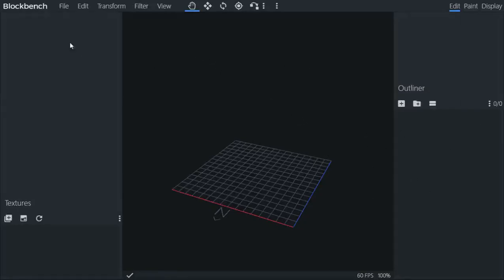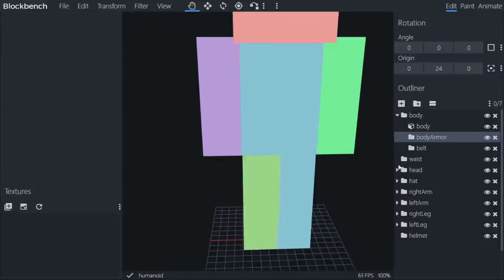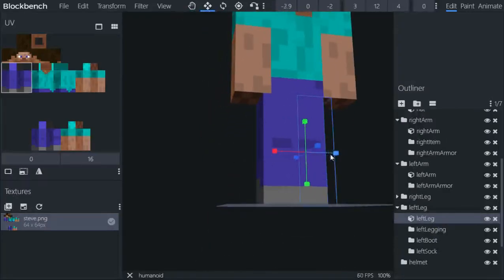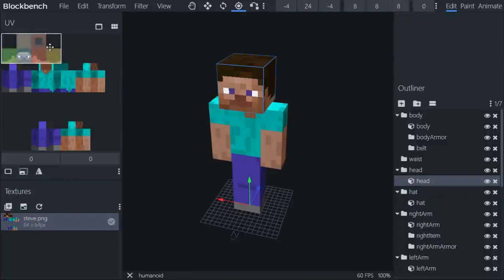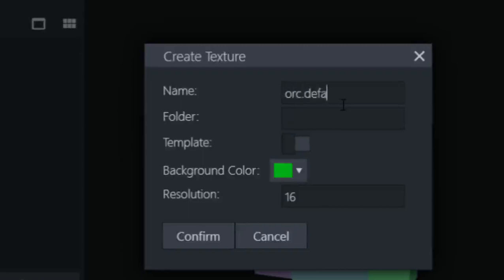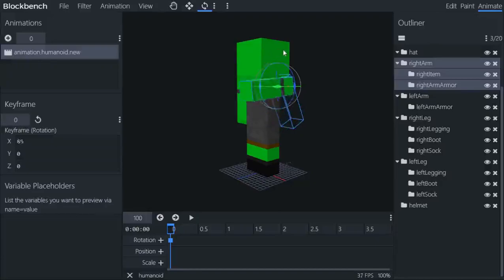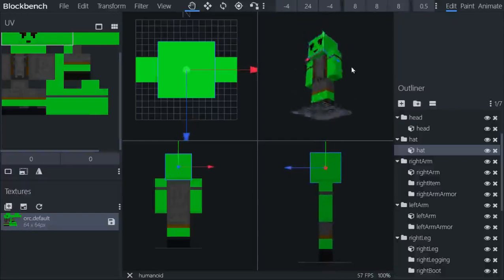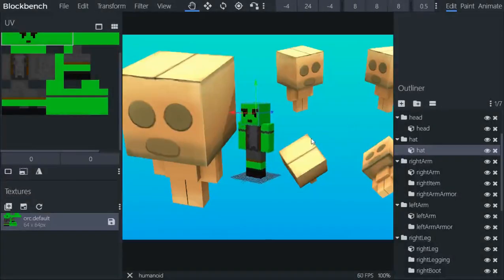✔ How to make Modells for minecraft be with Blockbench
In this video you will learn some basics of Blockbench!

@hanprogramer . INSTAGRAM
@Hanprogramer123 . TWITTER